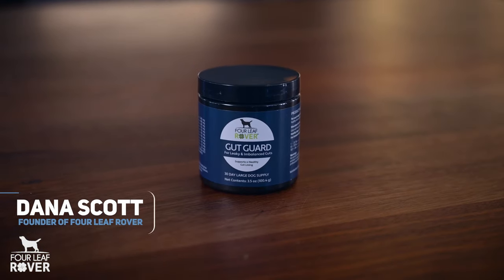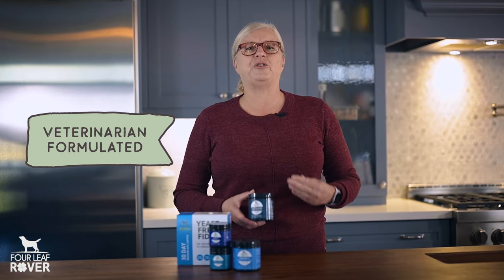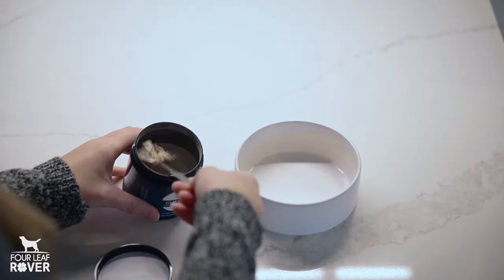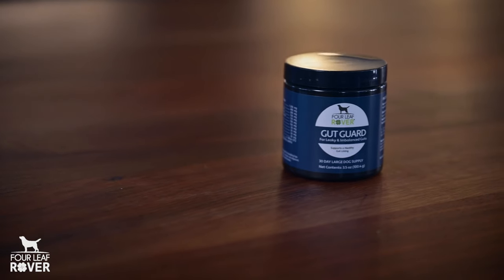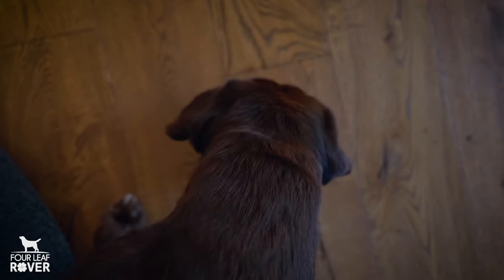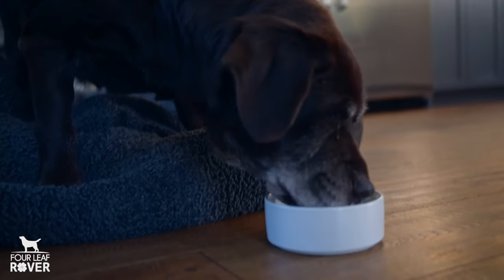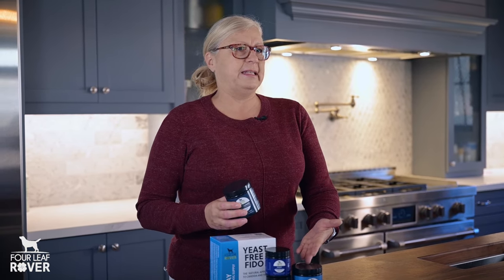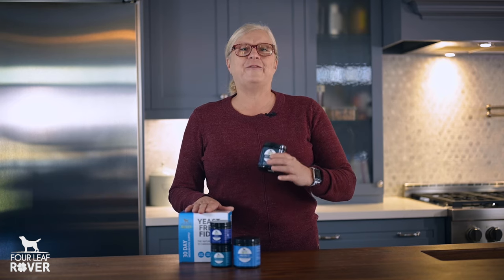How To Use Gut Guard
Dogs often struggle with itchy, rashy skin, digestive issues, inflammation disorders and kidney issues on and off their whole lives. Sometimes it’s worse, like an autoimmune disease.

After plenty of vet visits and misdiagnoses, pet owners are often finding the root cause of these problems is actually Leaky Gut.

Leaky Gut is referred to as the “Great Imitator”. It’s what happens when your dog’s gut lining is inflamed, it becomes more permeable. That’s when toxins, allergens and bacteria can leak into the blood causing common allergy-like symptoms and immune disorders.

Gut Guard is a robust formula created to supply beneficial bacteria back into your dog’s body with gut-soothing herbs and foods.